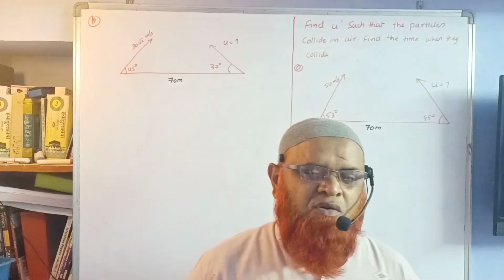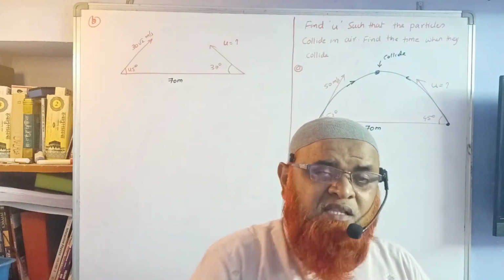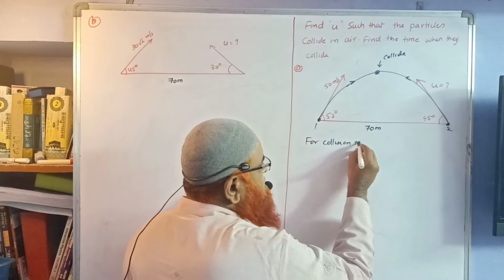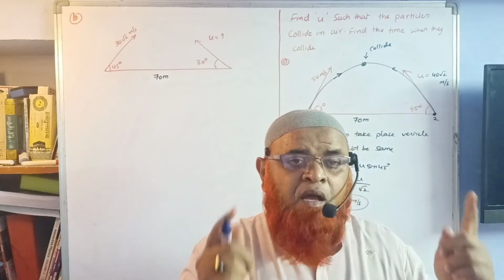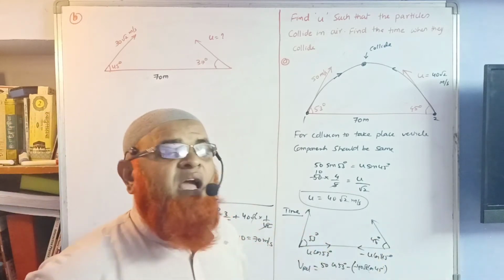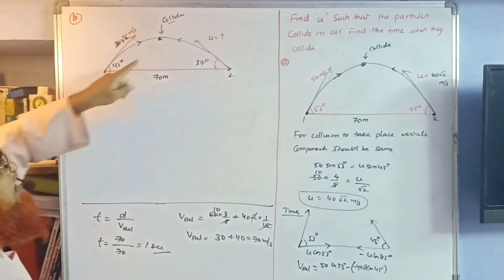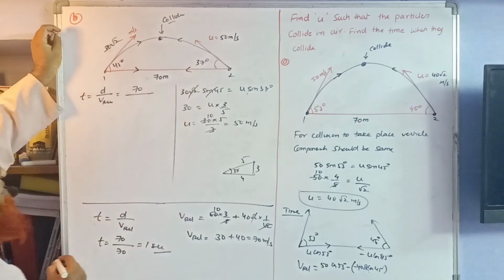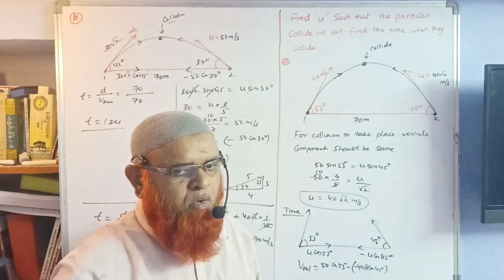Class 11 || oblique projectile applications || collisions in oblique projectile